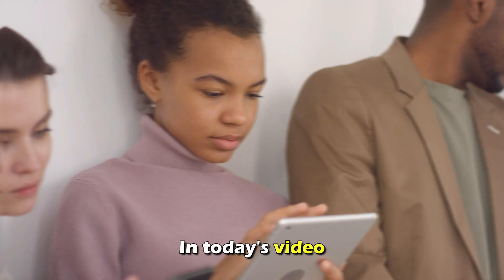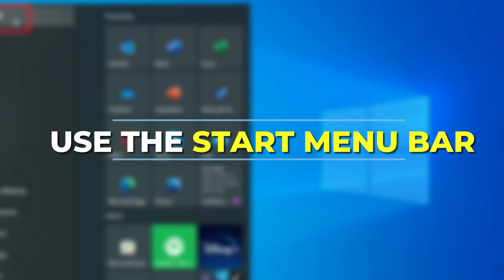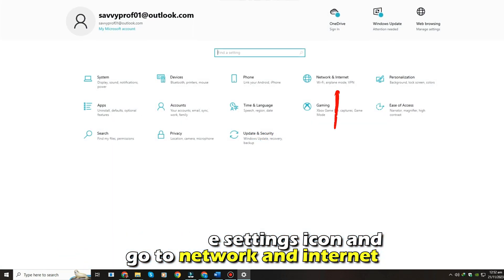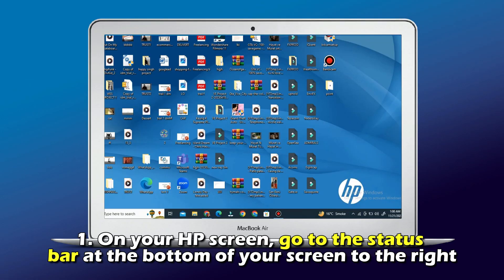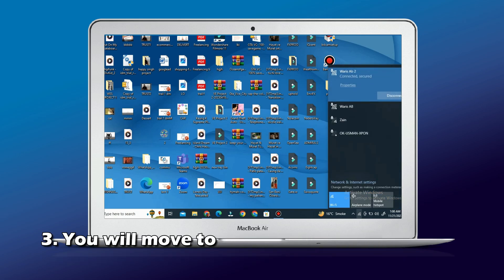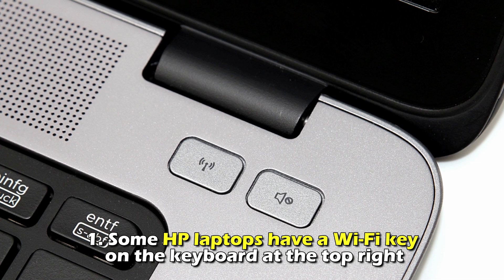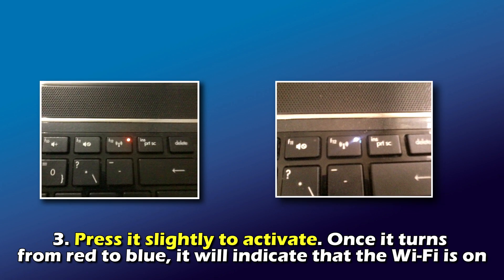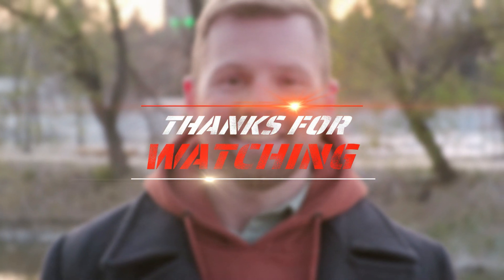How To Turn On Wi-Fi On HP Laptop (How To Enable Wi-Fi On Your HP Laptop)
How To Turn On Wi-Fi On HP Laptop (How To Enable Wi-Fi On Your HP Laptop). In this tutorial I will show you how to Turn On Wi-Fi on your HP laptop.

Use the start menu bar.
1. To turn on the Wi-Fi, go to your start menu bar and click the window icon.
2. Click the settings icon and go to network and internet.
3. Click the Wi-Fi section to open.
4. Activate the Wi-Fi button and connect to the available network.

Use the Wi-Fi icon.
1. On your HP screen, go to the status bar at the bottom of your screen to the right.
2. Click the upward-facing arrow to open. You will find the Wi-Fi icon. Select it to open.
3. You will move to a larger screen where you can now connect to the next available Wi-Fi.

Use the Wi-Fi button
1. Some HP laptops have a Wi-Fi key on the keyboard at the top right.
2. The key has an icon resembling a tower emitting signals on each side.
3. Press it slightly to activate. Once it turns from red to blue, it will indicate that the Wi-Fi is on.